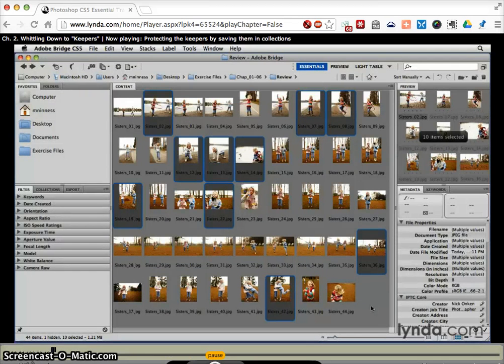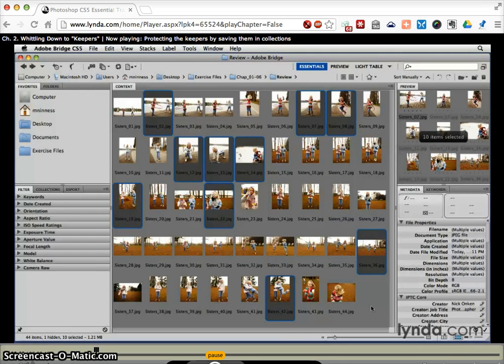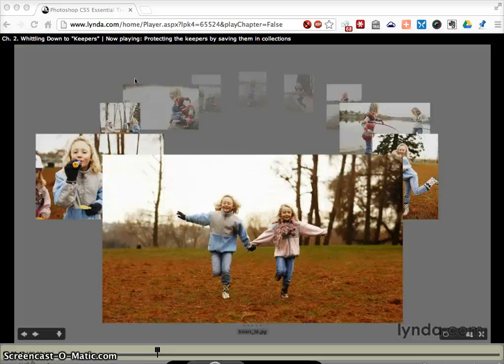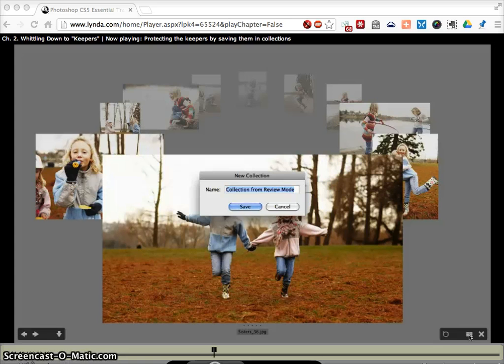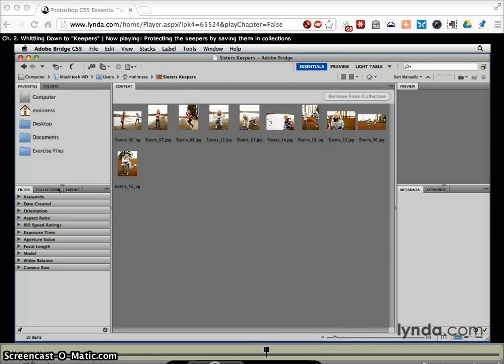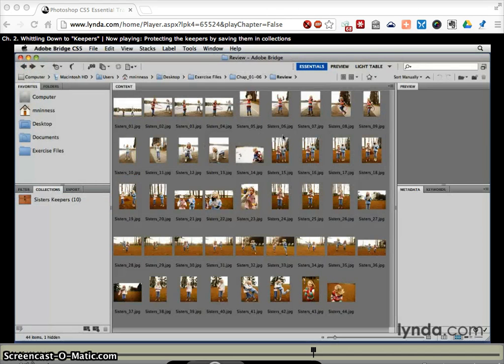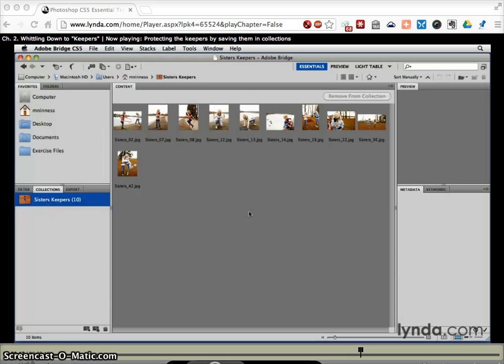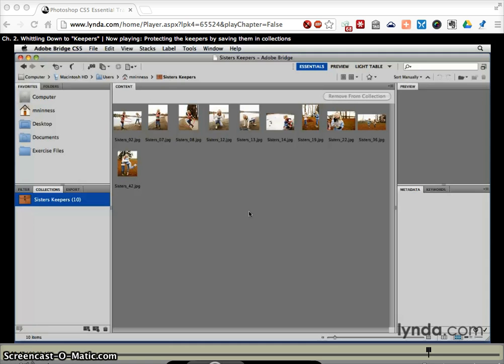Adobe Bridge: Collections